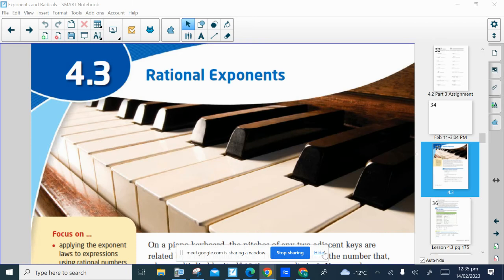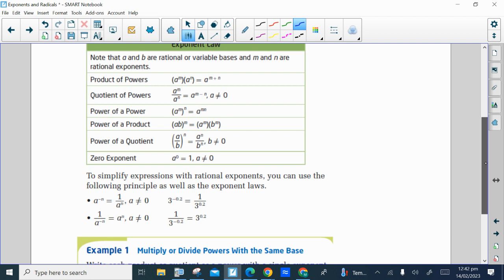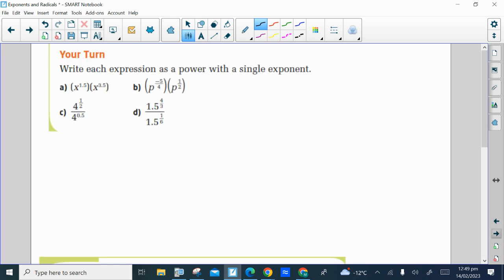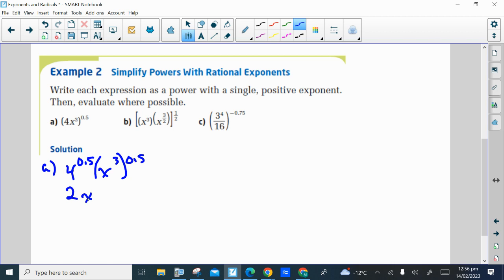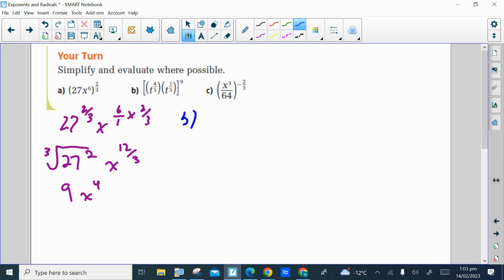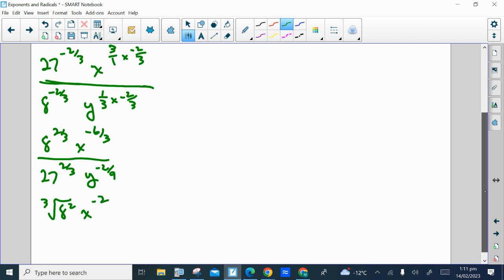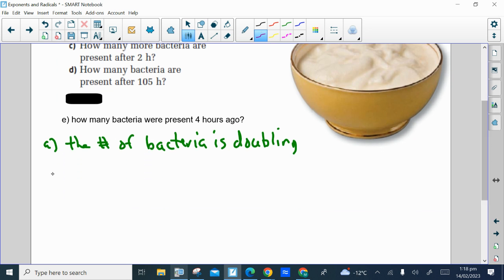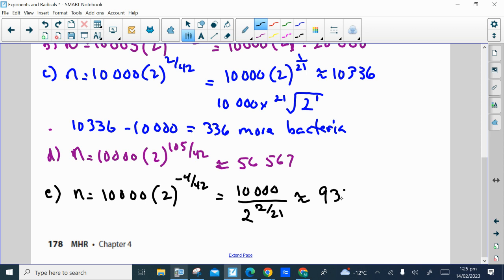Untitled: Feb 14, 2023 1:25 PM Math 10-C Lesson 4.3 Part 1